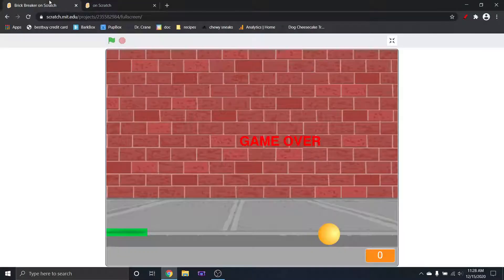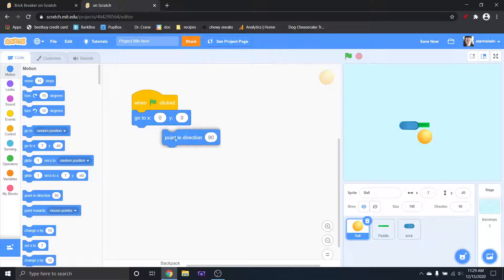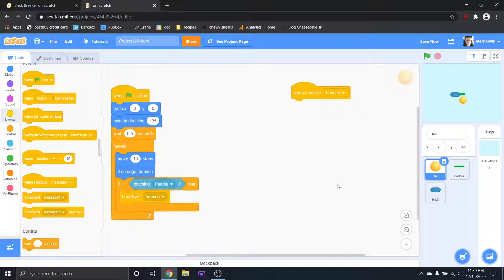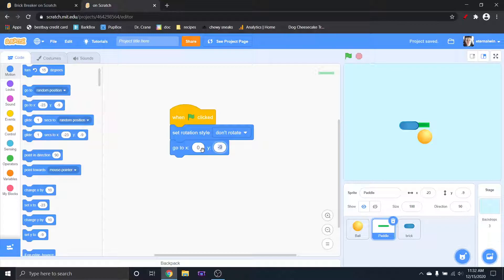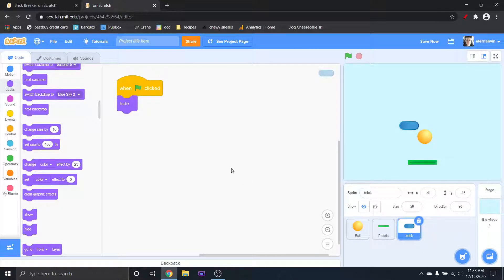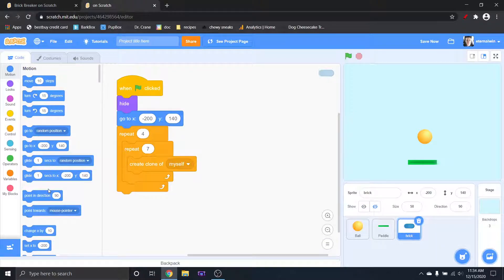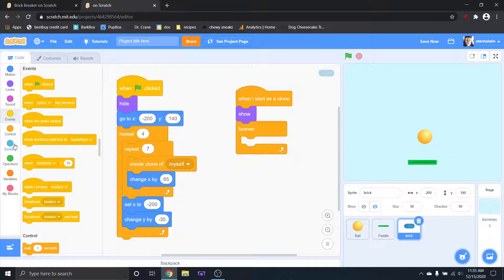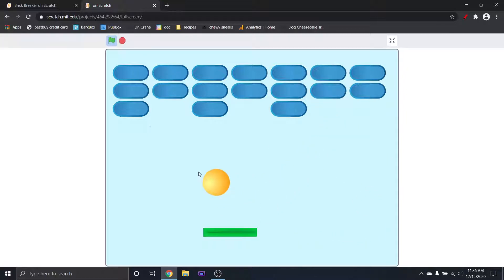Scratch 3.0 - How to make a sprite bounce (Brick Breaker)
Showing you how to create a bounce effect by making the old brick breaker game.